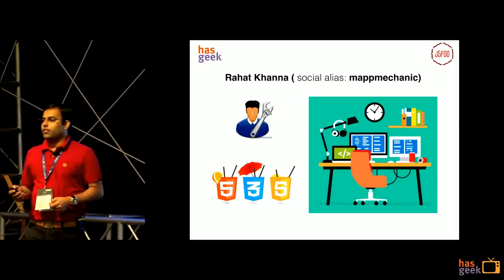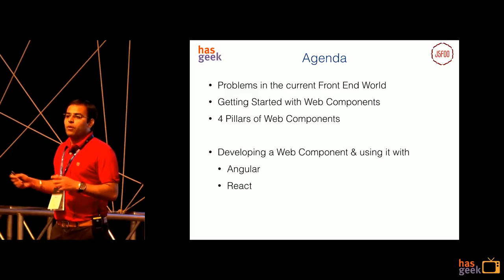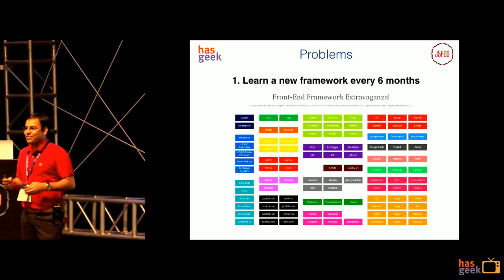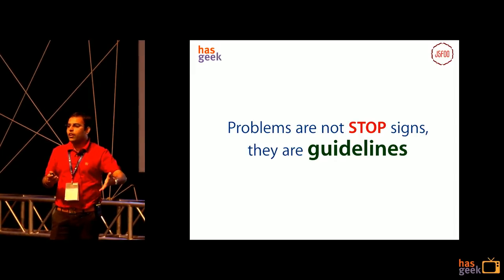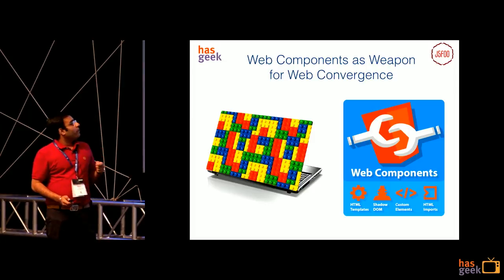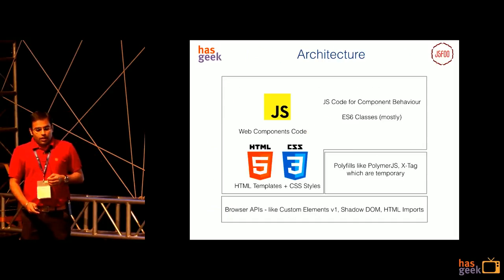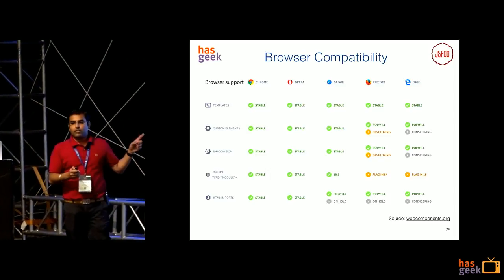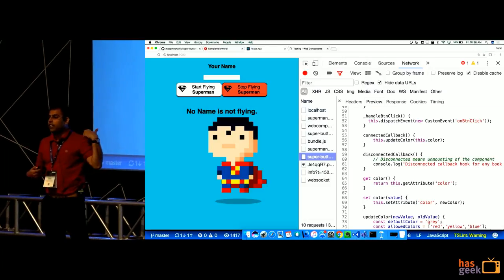Demystifying Web Components as the Weapon for Web Convergence - Rahat Khanna, Apple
The web is evolving at light speed and all the web applications are trying to catch up. It has become very difficult for a new developer or even an existing developer to decide which Framework or Tool to choose for his next project. Angular, React, Ember, Vue are few of the myriad of options available, and some time evaluating few of these for the best fit is unending.

All the browsers have come to a stage where they are almost implementing most of the new Web Standards and now developers do not need to invest much time in Browser Compatibility. Although all the front end frameworks like React, Angular, Vue & Ember have different core architectures but they are converging on a common principle design pattern i.e. Component Driven architecture. Web Components with the customElements v1 API released on most popular browsers are the solution to take standardisation of the web to the next level.

Web Components can help us build standard re-usable custom html elements with bundled CSS, HTML & JS (for behaviours). It will enable all developers to build performant, maintainable web apps unlocking the full potential of the browser.

Potential Benefits of Web Components
Perfectly reusable components across all browsers & even with multiple frameworks like React, Ember, Vue Reduction of efforts in maintenance and upgradation with new features Single File with bundled HTML & CSS Drive the principle of Composition for component driven approach in building web apps * Standardisation of the Web

Web Components have already been taken into production use by several big companies such as Google, GitHub, Comcast, Salesforce and General Electric. Some of the more high profile sites using Web Components are Youtube Gaming, Google Patents, Google Music and GitHub.

We all web developers have a contribution towards the community to reduce the pain of new people learning development and making an endeavour to work towards standardisation. In this way we can spend more time in building great and engaging User Experiences rather than learning all of these different platforms and frameworks.